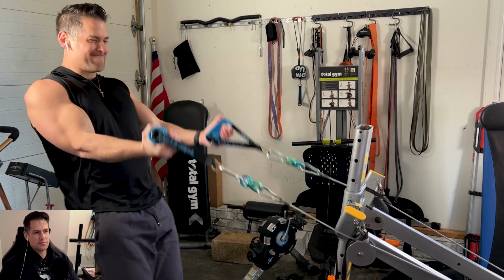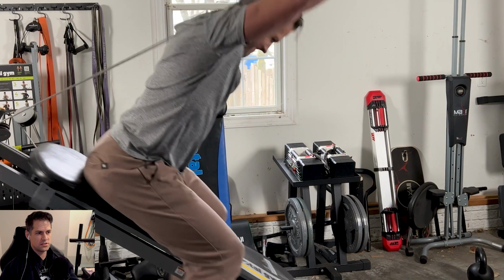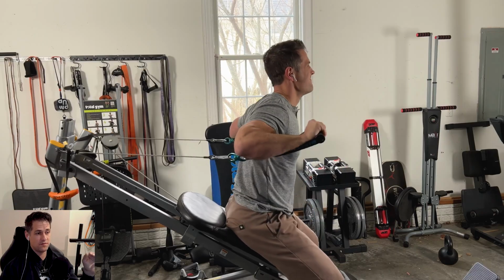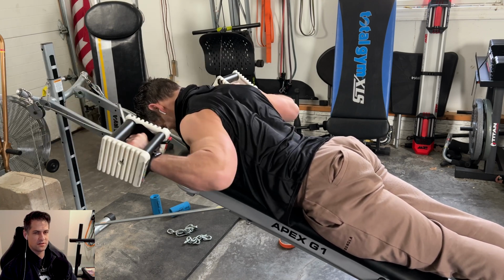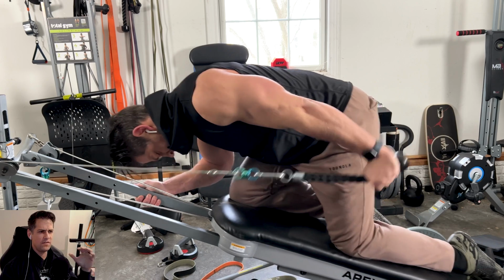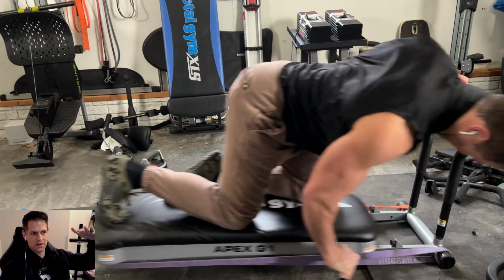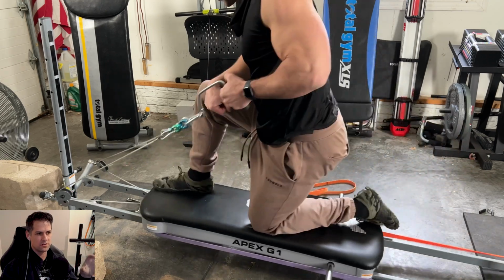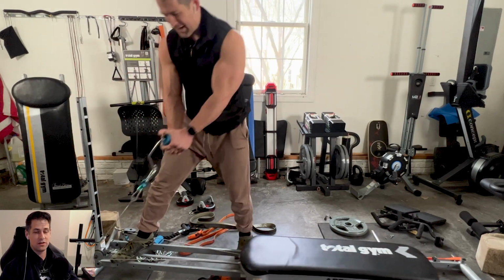Total Gym New Exercises Part 13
Over 10 new exercises for your Total Gym (or sliding bench trainer). This is the 13th installment of this series (although technically there's more). There's a bunch of subtle and in my opinion really effective exercises in this one. Although, if I've failed to mention it, I never show an exercise that I don't think is "good".
Total Gym Apex G1 (The Cheapest Model)
👉Attachments in Video Cheaper than Amazon(squat stands, chrome handle, weight bar, Tricep
RubberBandits Loop Style Band
Undersun Bands
Fat Gripz
Sweatpants Brand I get
👉Grip Mat
💪Weight Plates
💪Swivel for your Cables
👟Shoes I use for sliding bench training
💊Save $$$ Off BulkSupplements.com Using PROMO "SBT"

0:00 - Off Tower Exercises
0:53 - Curl Press
1:13 - Subtle Incline Press *Angle Imp.
1:15 - Stepper Stand Presses
1:51 - Chrome Grip for Hams
2:28 - Tower Sit
2:47 - Prone Press
3:11 - Tricep Kick Back
3:47 - Pilates Presses
4:40 - Concentration Curls
5:03 - Low to High Row
5:26 - Low Cable Exercises Exp.

🙌Other Sliding Bench Trainers I like / Recommend

👍🏻XLS from Total Gym or from Amazon
👍🏻Cheapest Total Gym (Still very Good) G1
Total Gym Incline Rower from Website (Save extra 10% on checkout)
or find it on Amazon
SlidingBenchTrainer.com
Cardio Equipment I use/recommend
Concept 2 Rower
Assault Bike